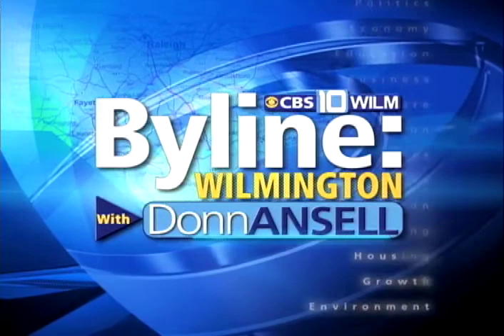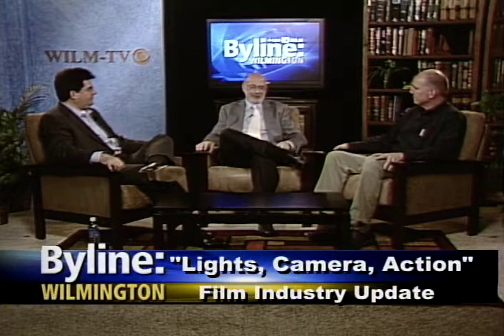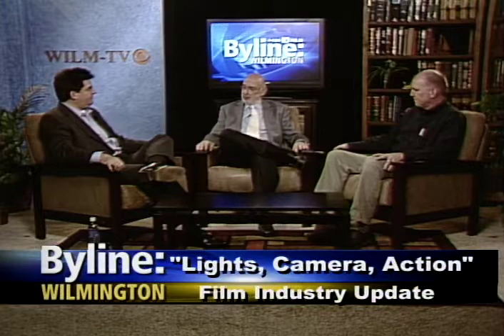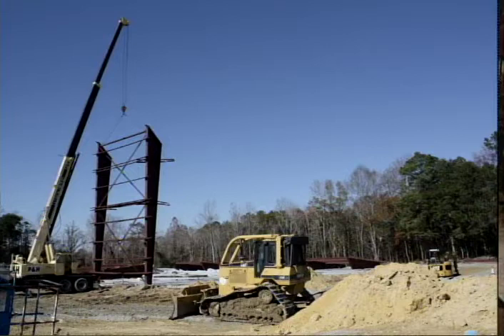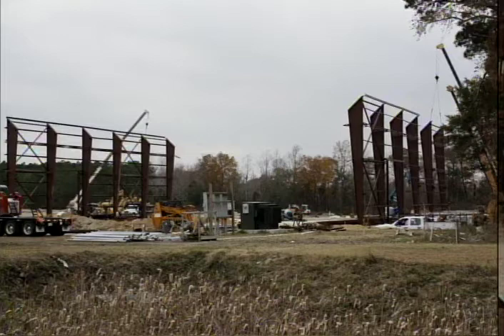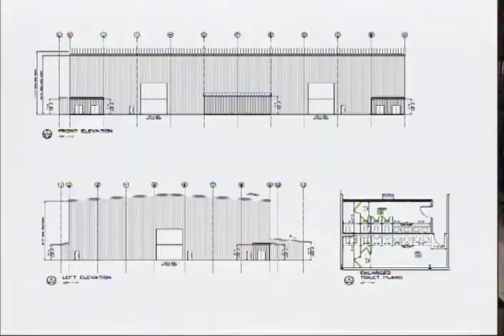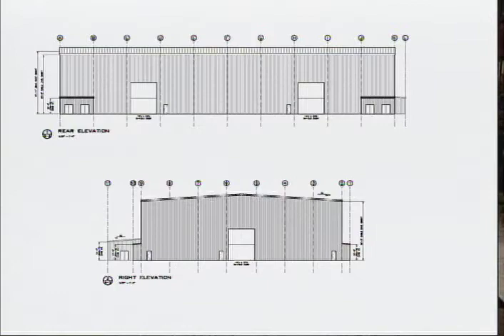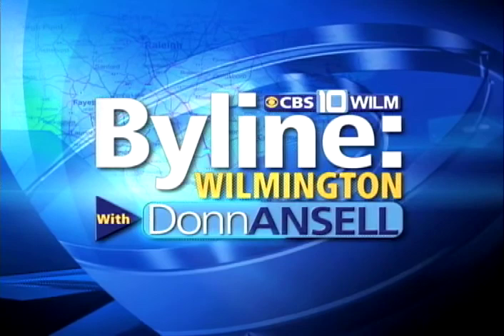Pt 3 Film Industry 1-4-09 Byline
Bill Vasser Executive Vice President Screen Gem Studios
Johnny Griffin Wilmington Regional Film Commission